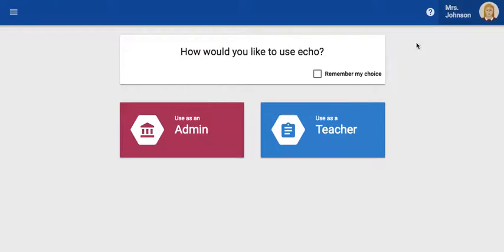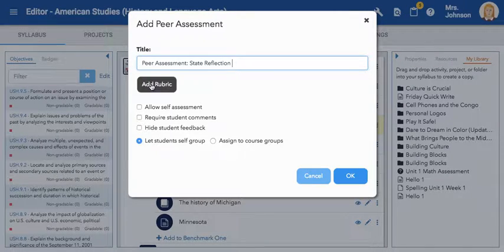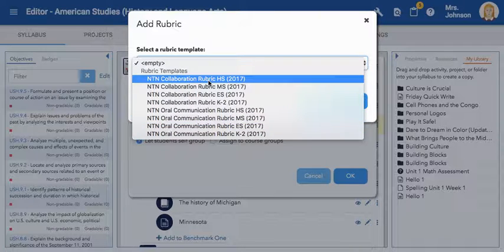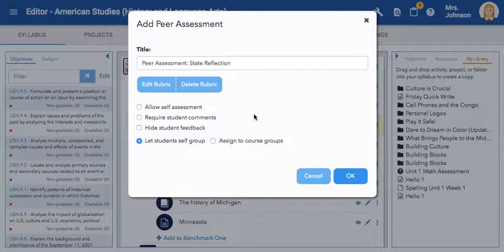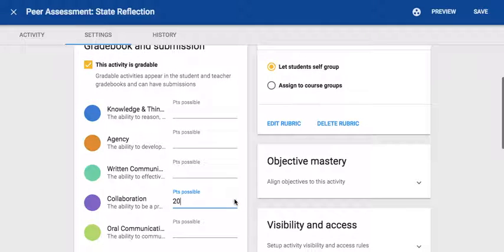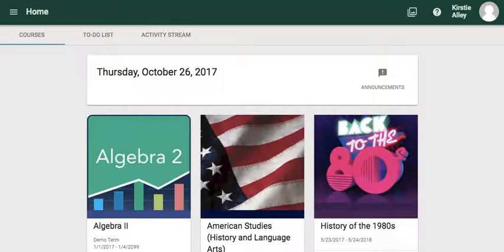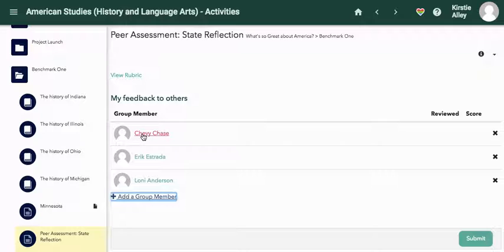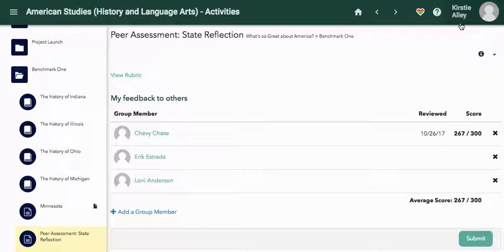What is a Peer Assessment and how do I add one to my course?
How to create a peer assessment activity, and how a student uses it to assess a peer using a unique teacher created rubric or an NTN rubric.